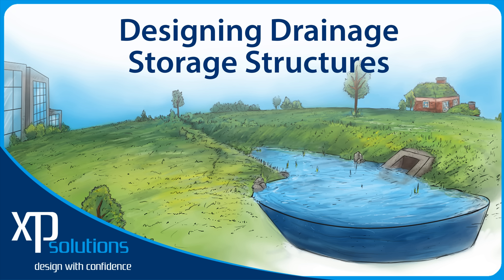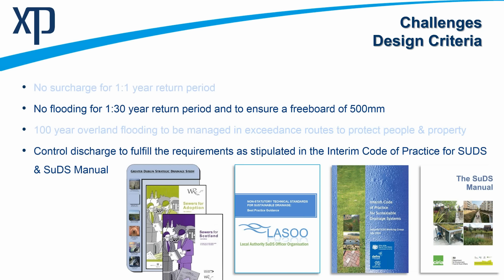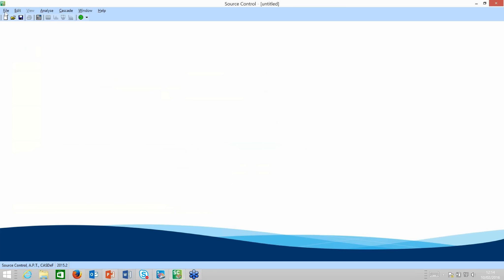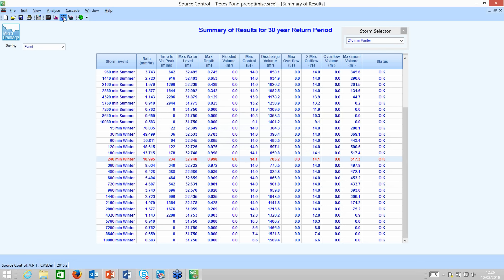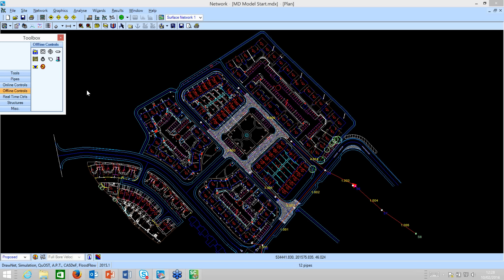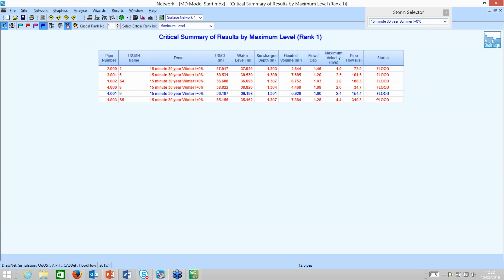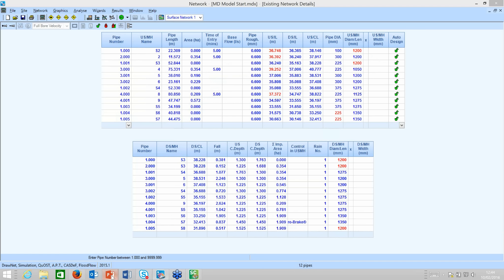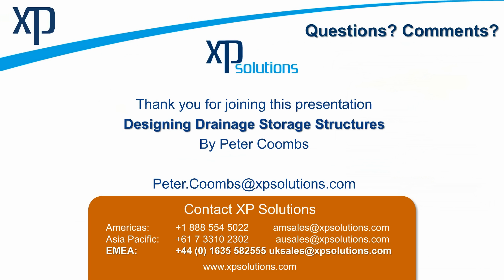Designing Drainage Storage Structures Webinar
Find out how to design the optimum storage structure in accordance with the latest industry guidance to help limit the offsite discharge and mitigate against flooding for extreme rainfall events.